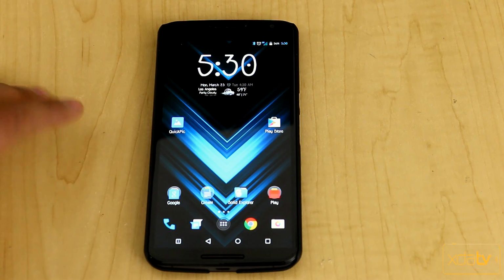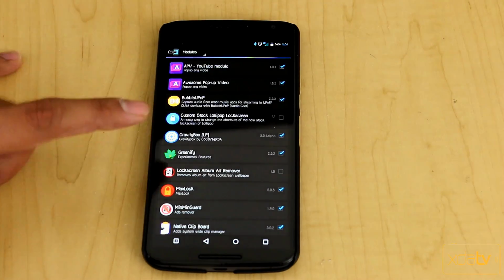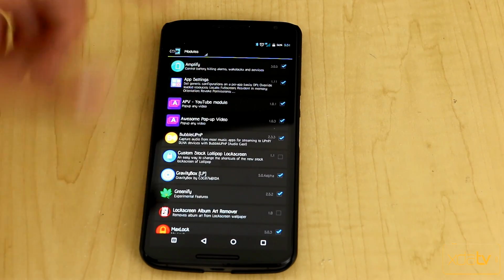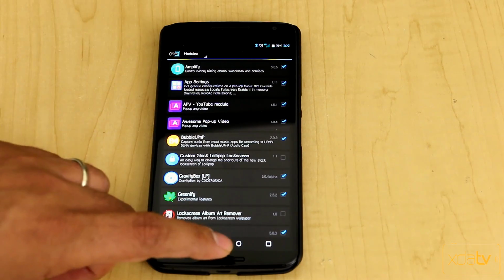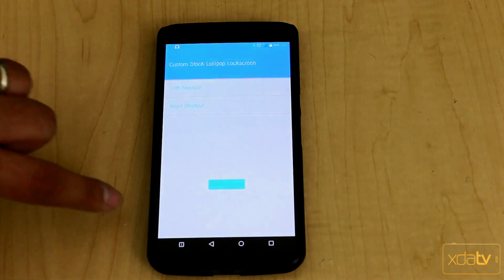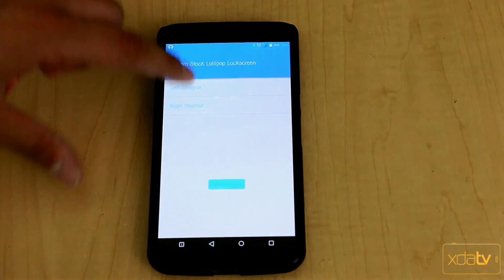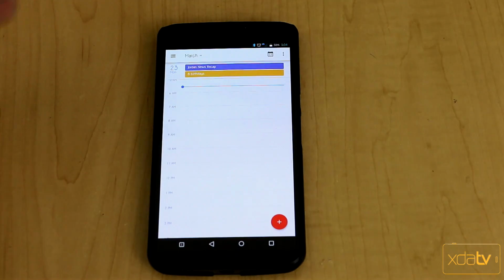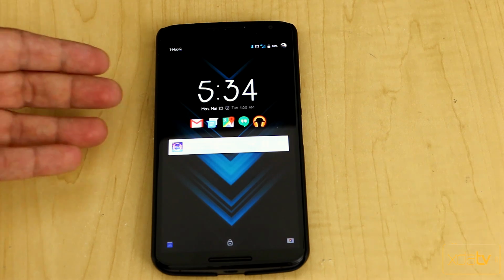Lollipop Lock Screen Mods – XDA Xposed Tuesday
We spend a lot of time on our phones. We are always connected and getting notifications on our phones. One of the best features of Lollipop is the ability to see notifications on your lock screen. But there is a lot of real estate there for providing more information and customizing your lock screen.

In this episode of XDA Xposed Tuesday, XDA TV Producer TK reviews two Xposed Modules that adds customization to your device. The two modules are the Custom Stock Lollipop Lock Screen and the Lock Screen Album Art Remover. TK shows off the modules and gives his thoughts, so check out this Xposed Tuesday video.